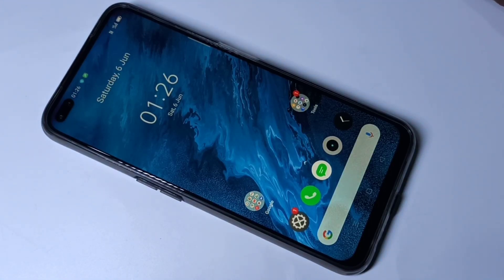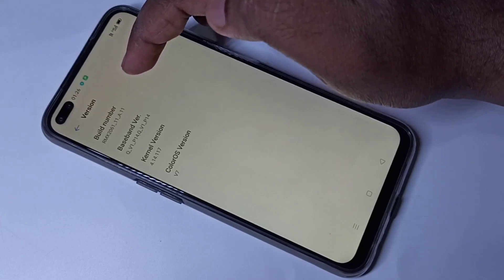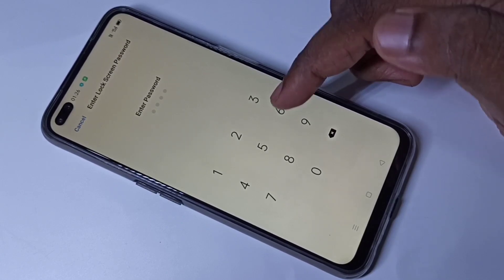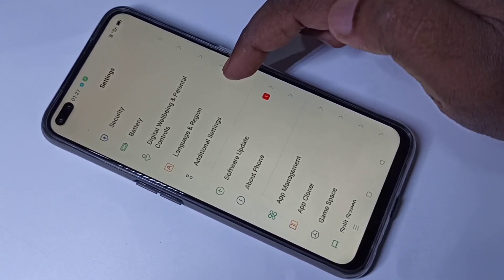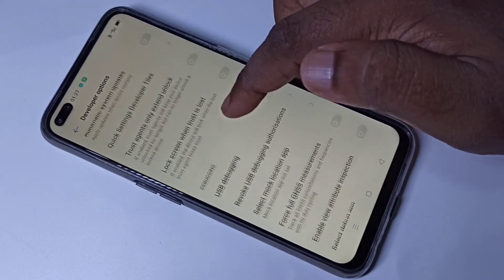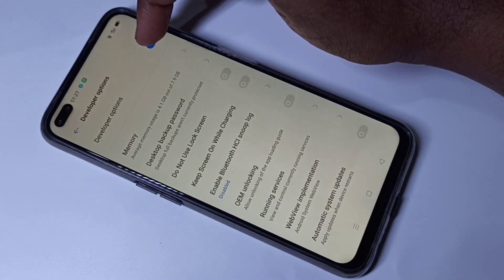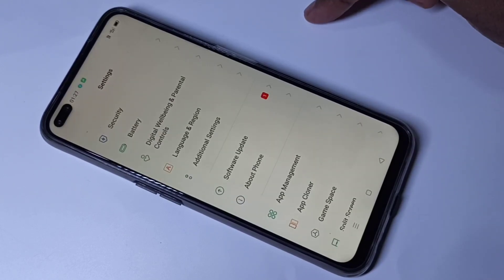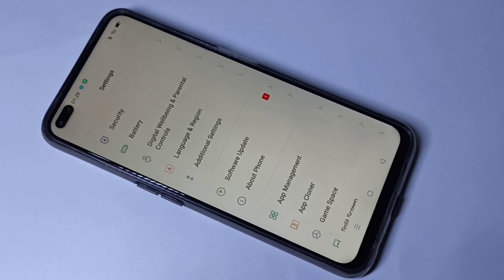How to Enable Developer Options in Realme 6